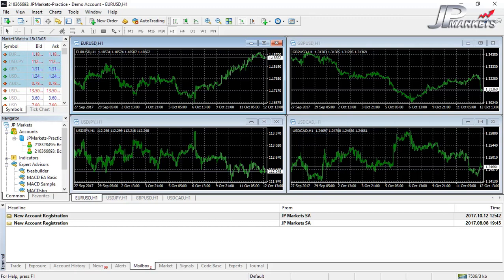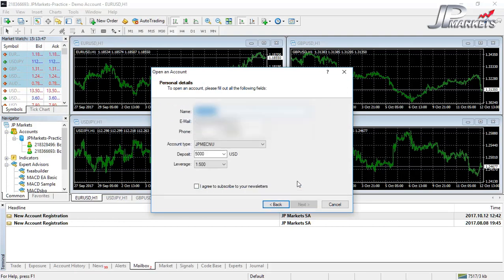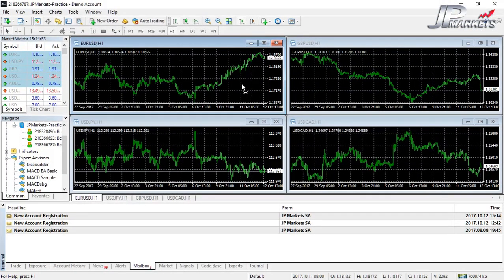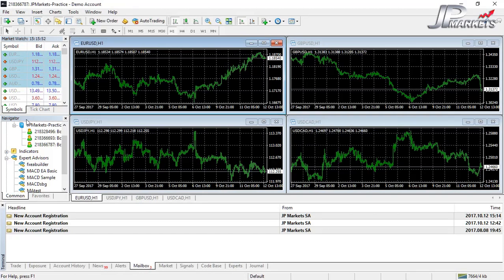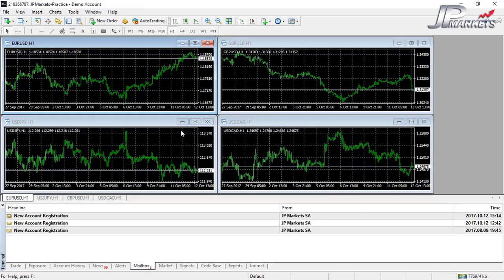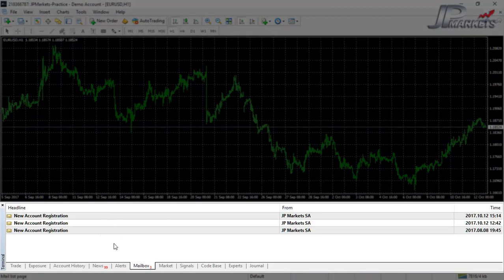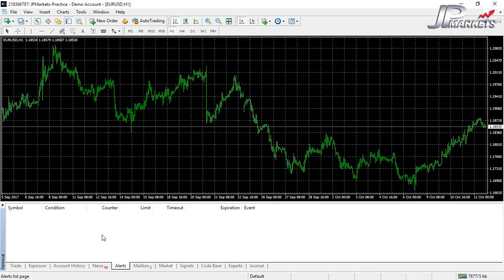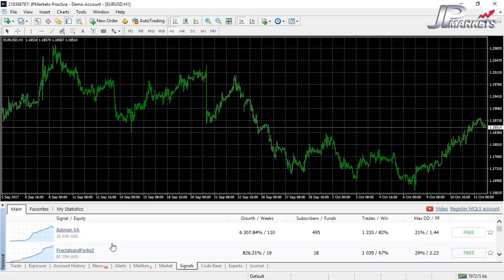Understanding the Meta Trader 4 Layout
We cover the basics of how Meta Trader 4 works, and how the general layout is. We cover the different areas and a few of the features inside Meta Trader. This is the first part of a 4 part series